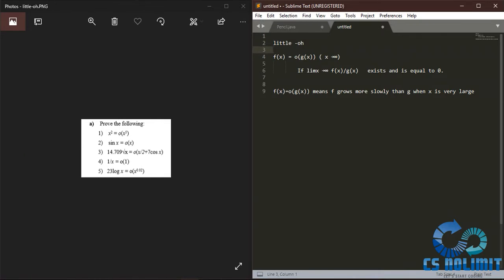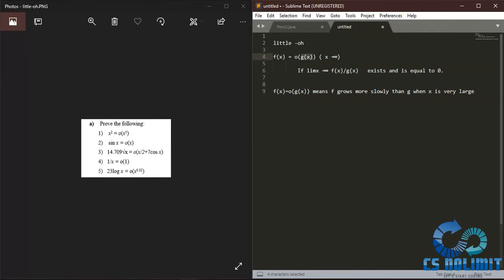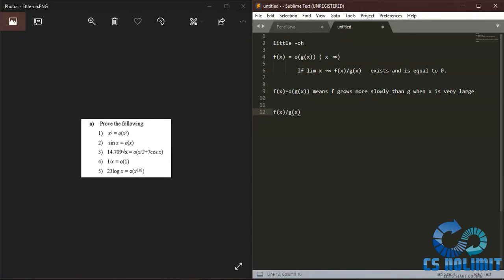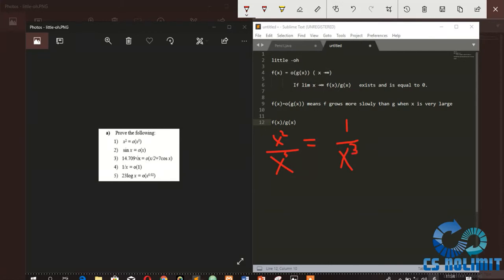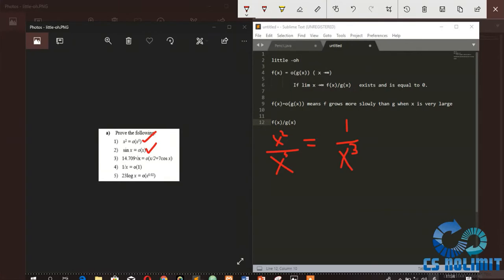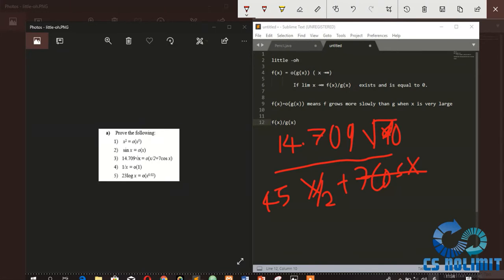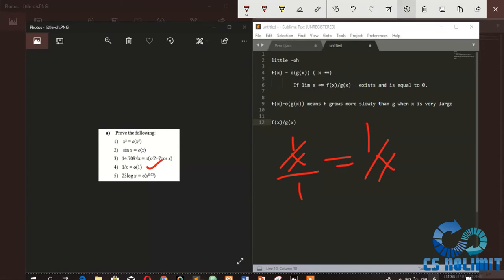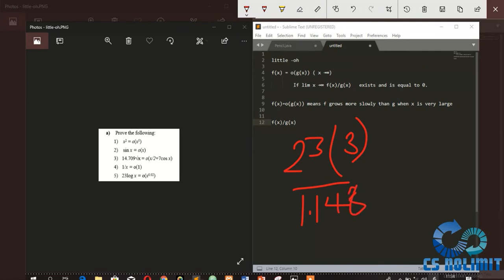Little oh algorithms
Growth of function - little oh notation